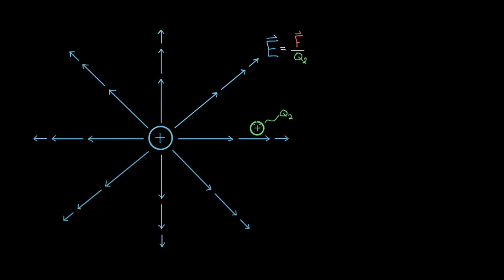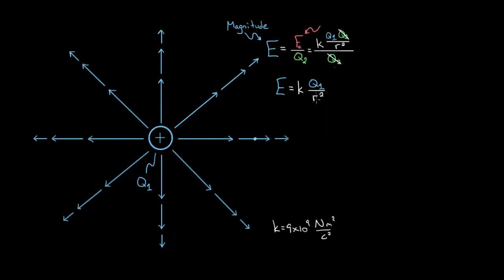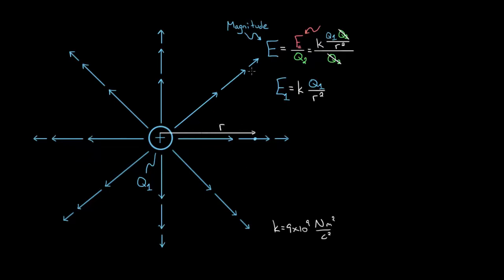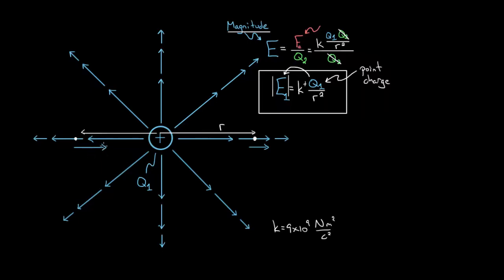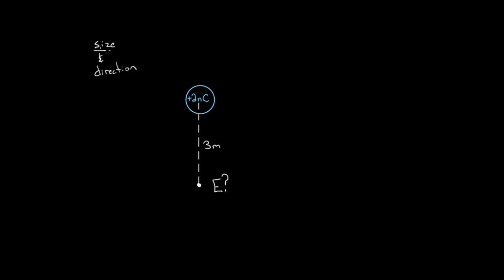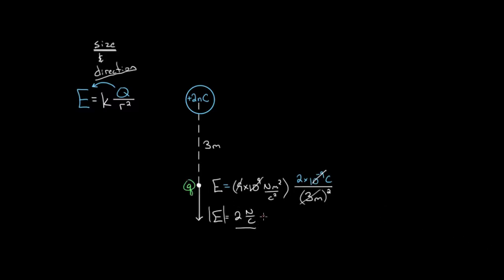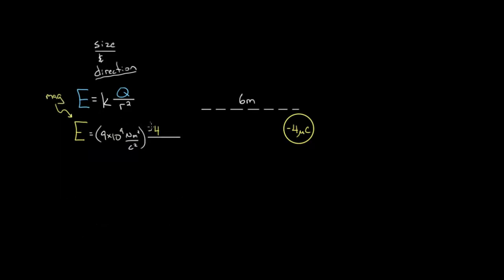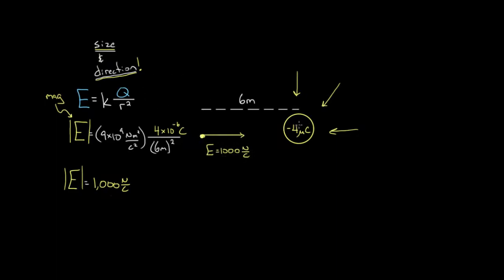Physics Electric charge, field, and potential - Magnitude of electric field created by a charge